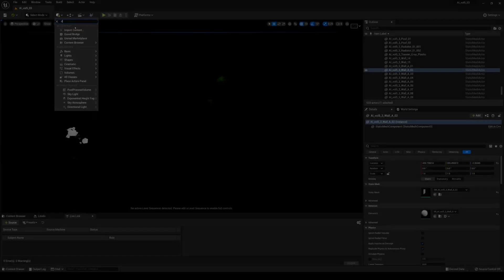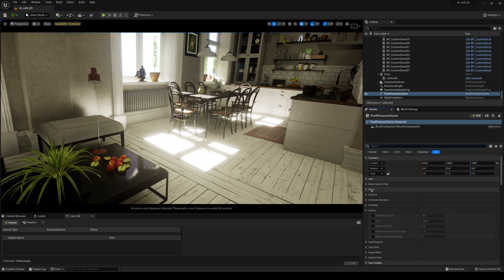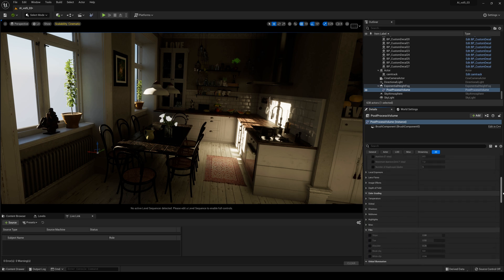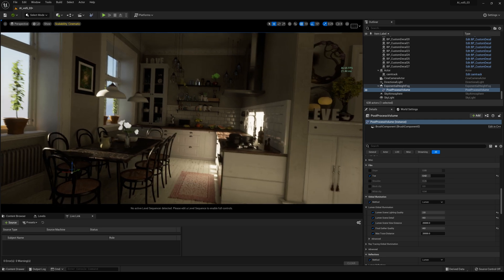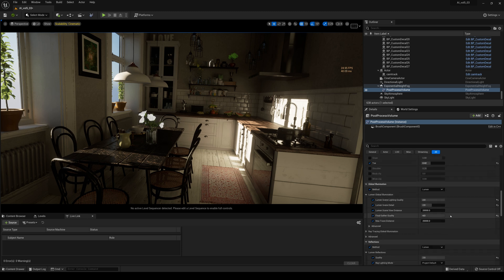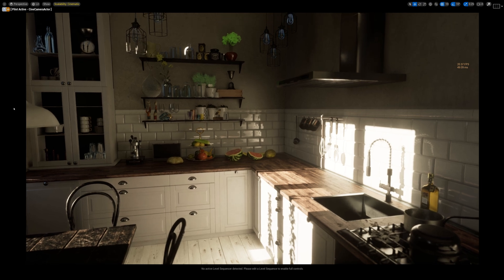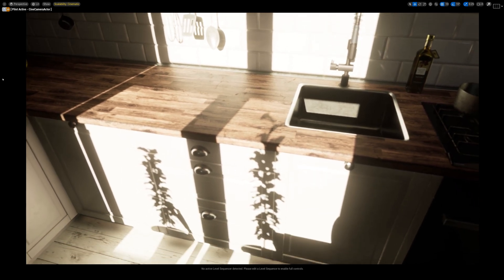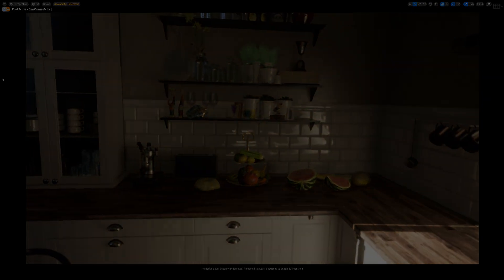Unreal Engine 5 Preview 2 Lumen Demo 4K